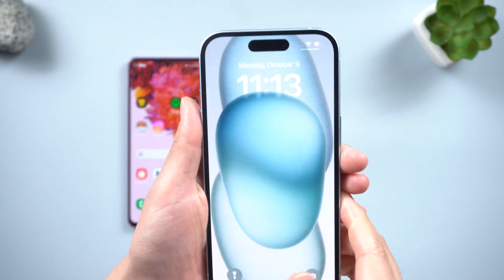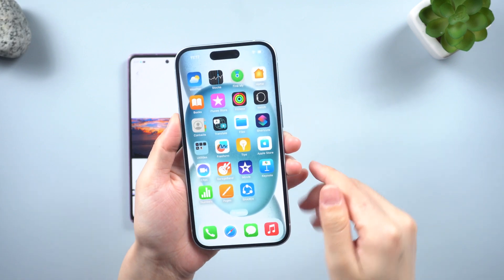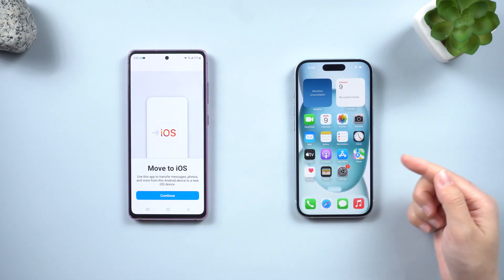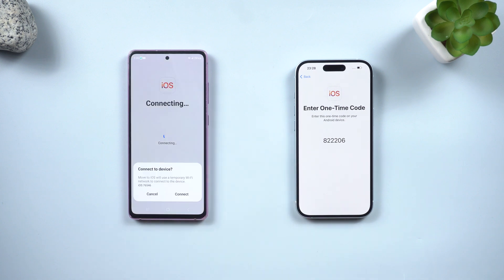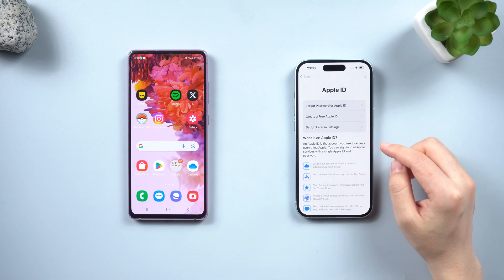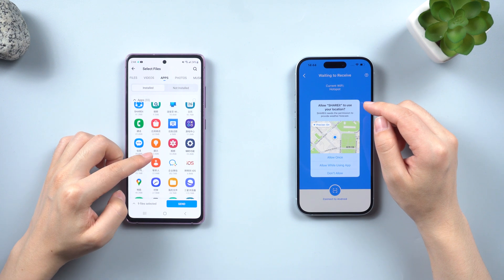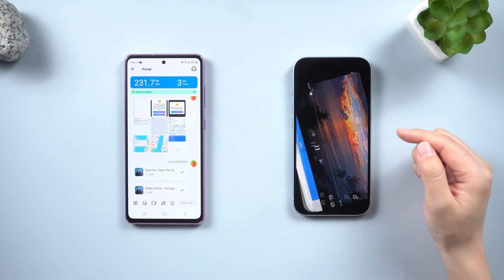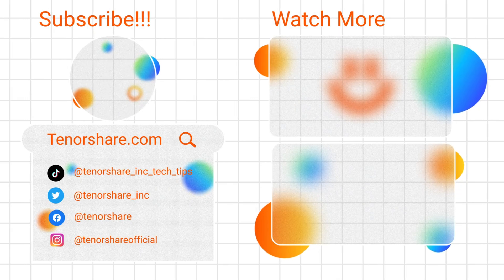How to Transfer Data from Android to iPhone 15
Ready to switch from Android to iPhone 15? In this video, we’ll guide you through three simple methods to transfer your data, including photos, contacts, and even WhatsApp data!  3 ways guide you how to transfer your data, including photos, music, videos, and more, to your new iPhone 15.

*⏱TIMESTAMP:*
00:00 Intro
00:37 Prepare for Transfer Android Data to iPhone 15
01:01 Method 1: Transfer Android Data to iPhone 15 with Move to iOS App
02:40 Method 2: Transfer Android Data to iPhone 15 with SHAREit App
03:52 Method 3: Transfer Android WhatsApp Data to iPhone 15 with Tenorshare iCareFone iTransGo

- *Method 1: Transfer Android Data to iPhone 15 with Move to iOS App*
  - Install the “Move to iOS” app on your Android device.
  - On your iPhone 15, go to Settings - General - Transfer or Reset iPhone - Erase All Content and Settings.
  - On the App and Data page, select “Move Data from Android” and enter the code from your iPhone.
  - Choose the files you want to transfer and start the process.

- *Method 2: Transfer Android Data to iPhone 15 with SHAREit App*
  - Install SHAREit on both your Android and iPhone 15.
  - Open SHAREit on both phones, then select “Send” on Android and “Receive” on iPhone.
  - Choose the data to transfer and wait for the devices to connect.

- *Method 3: Transfer Android WhatsApp Data to iPhone 15 with Tenorshare iCareFone iTransGo*
  - Download and install iCareFone iTransGo on your computer.
  - Connect both devices and follow the on-screen instructions to transfer WhatsApp data without resetting your phone.